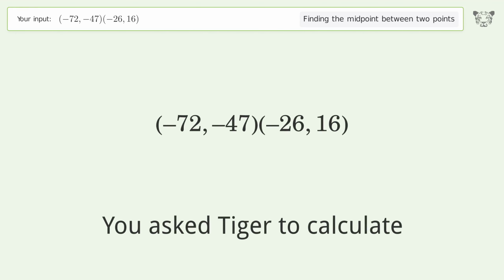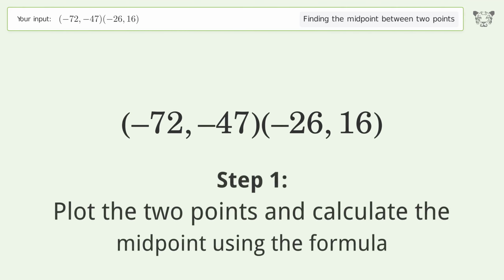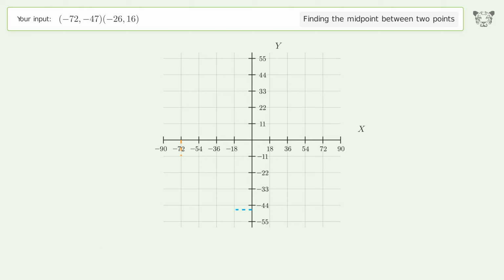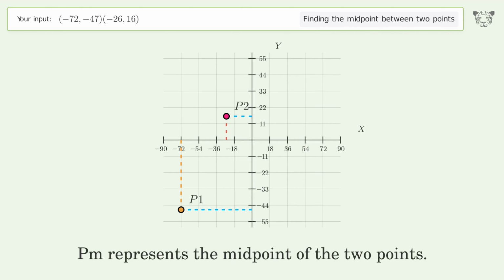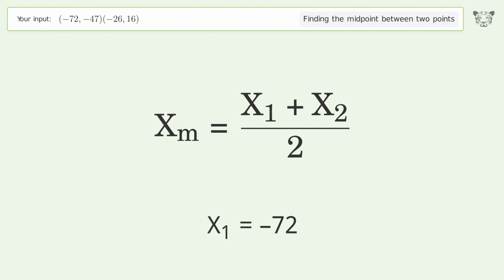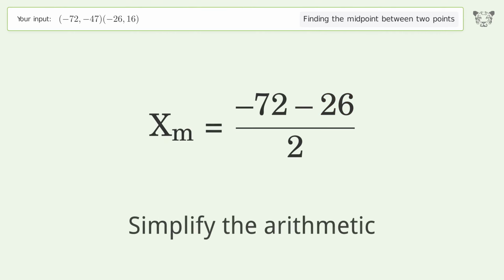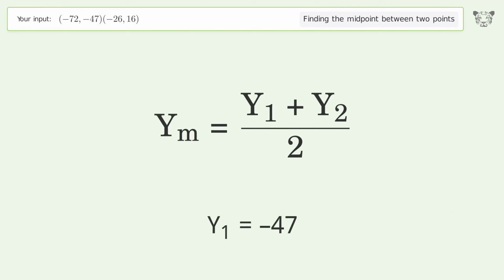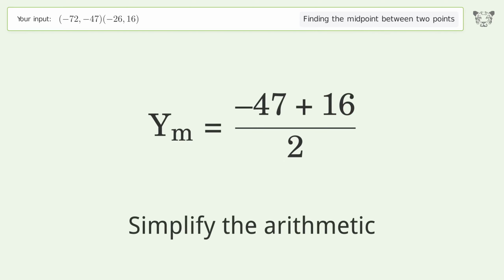Find the midpoint between two points p1 (-72,-47) and p2 (-26,16): Step-by-Step Video Solution